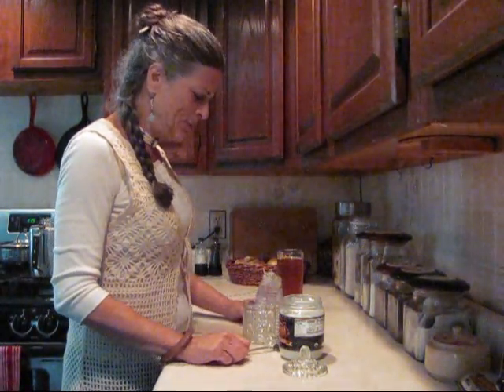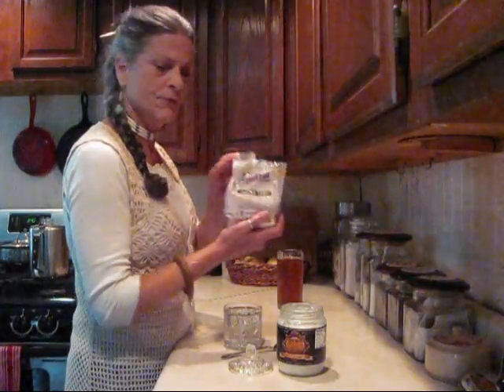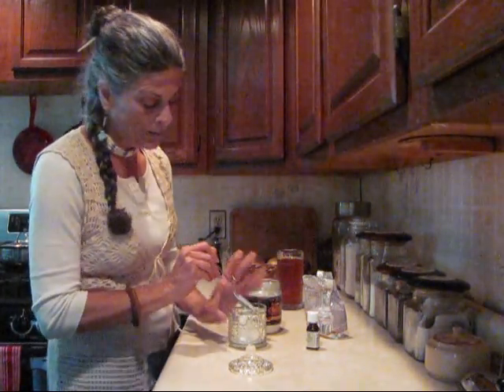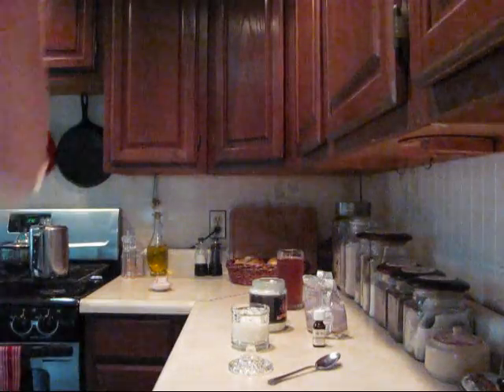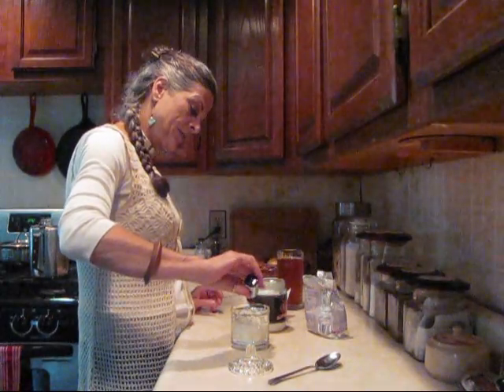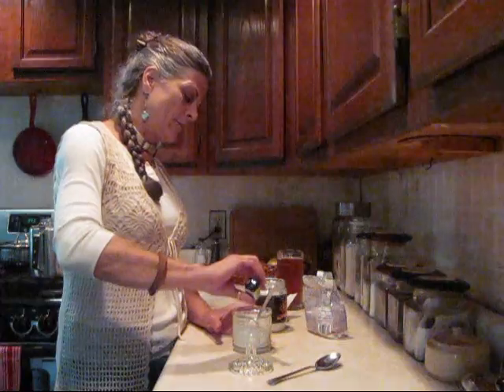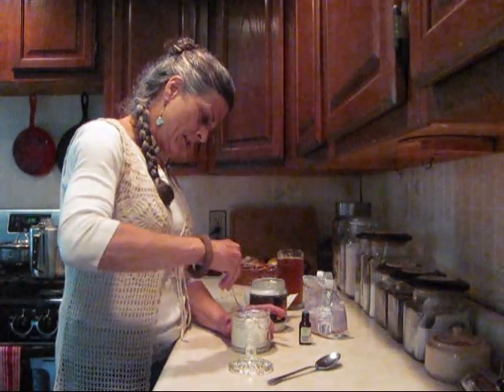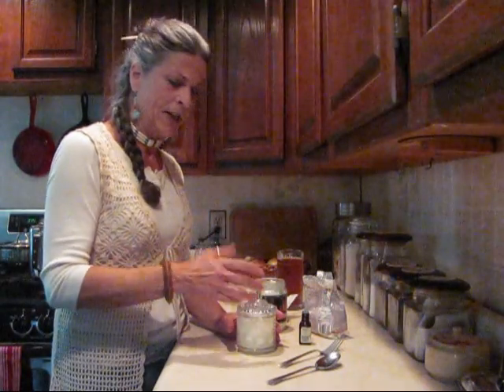~Bella's Homemade Toothpaste~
Toothpaste that is actually good for you to swallow unlike so many on the market today that are harmful if swallowed and if children swallow fluoride toothpaste you need to contact your poison control center. Fluoride is a waste by-product from aluminum and was used in the water in nazi Germany to make the prisoners more docile and easier to control. It is used here in America to keep the masses dumbed down and docile. Fluoride promotes tooth decay! Everything in this homemade toothpaste is amazingly good for you to consume and coconut oil PREVENTS tooth decay. When the coconut oil cools it will harden and you can use the other end of toothbrush to get out of container.